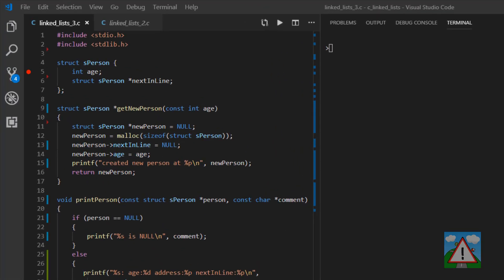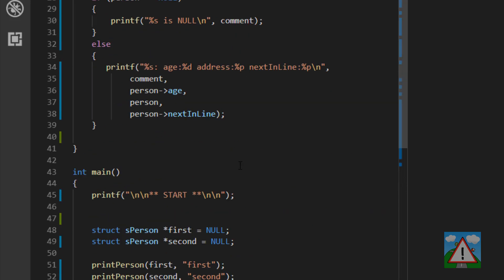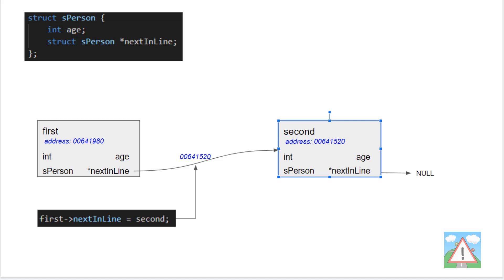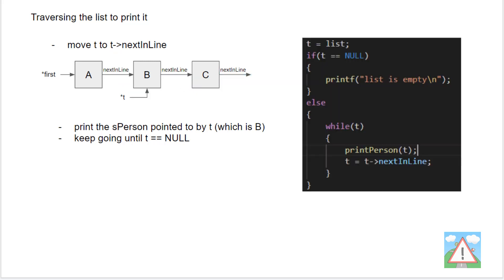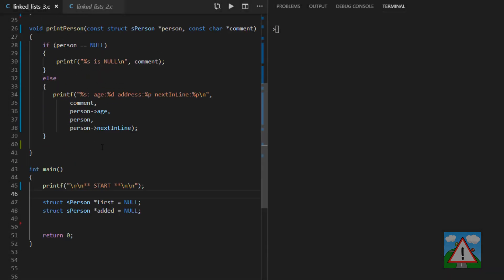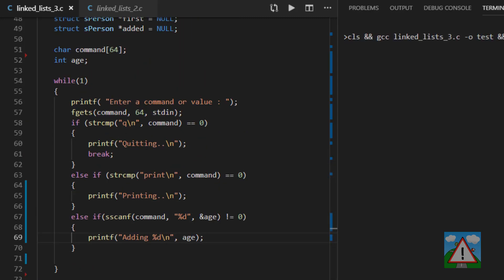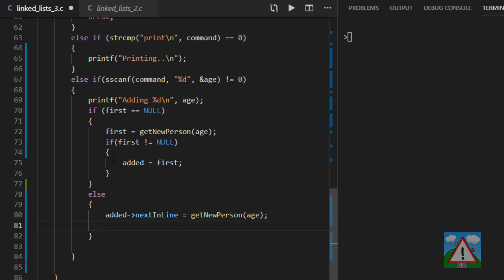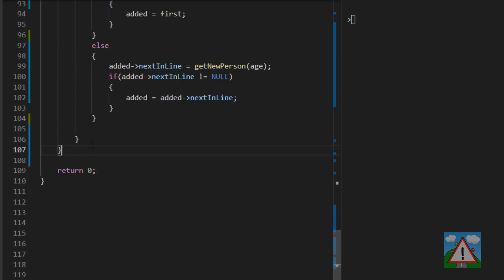Linked Lists in C for Beginners #3 - dynamic list from user input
Linked Lists explained for beginners.

Short series to help you get started with linked lists in C, the bane of many :)